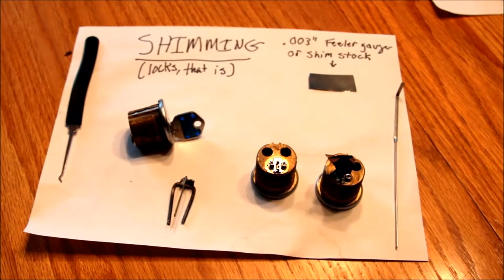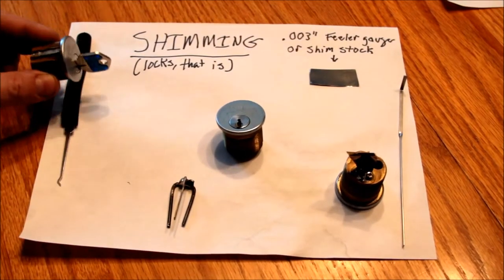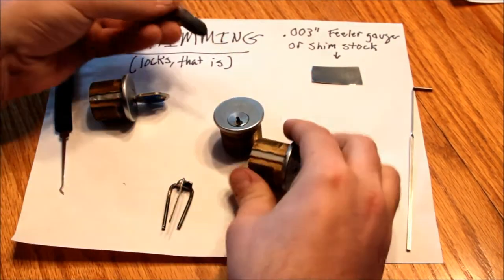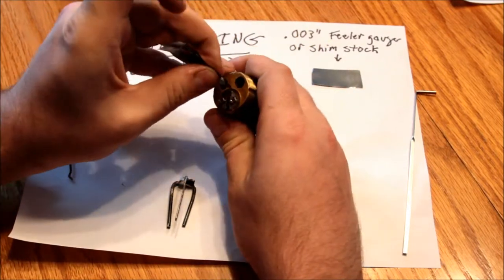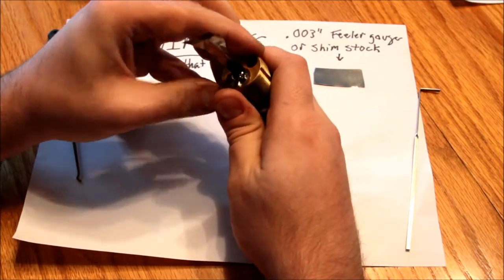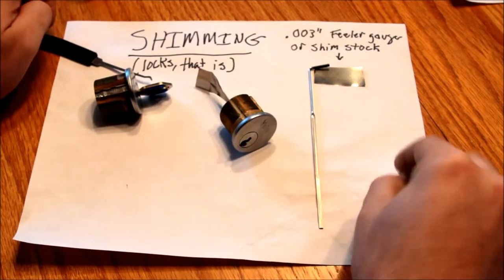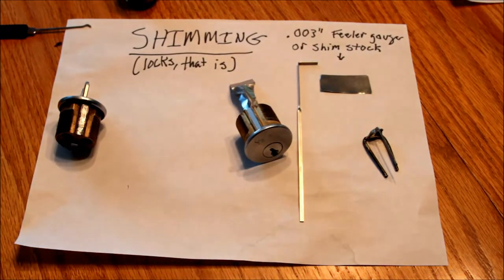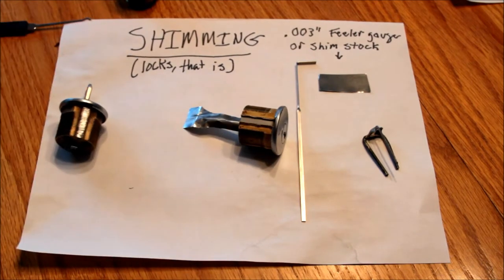(004) Lock Shimming (v2 -- with witty annotations)